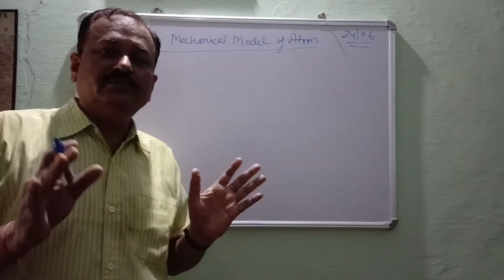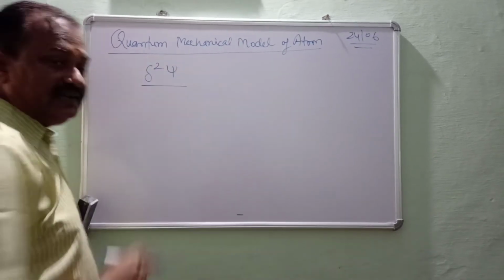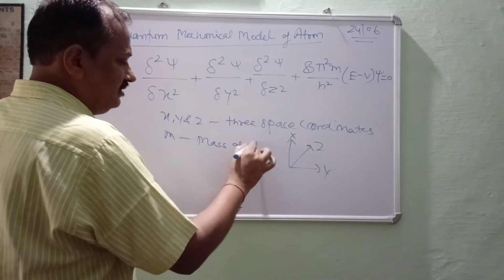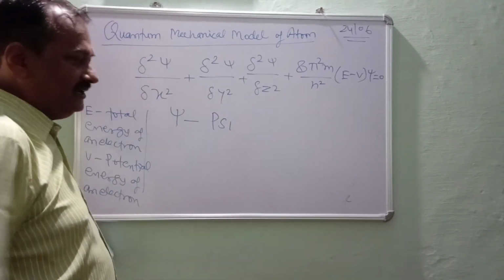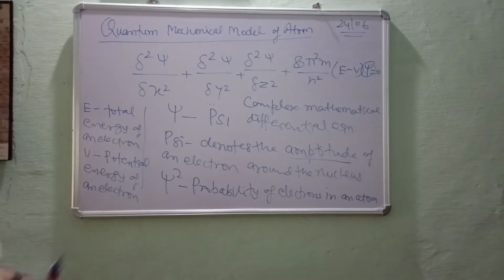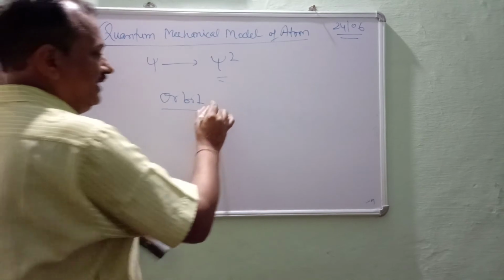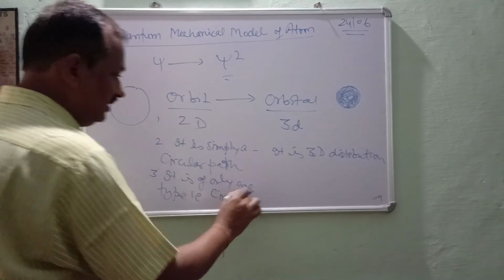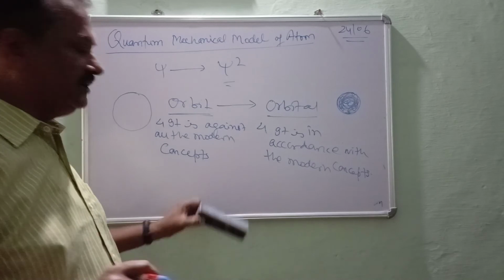Quantum theory of matter